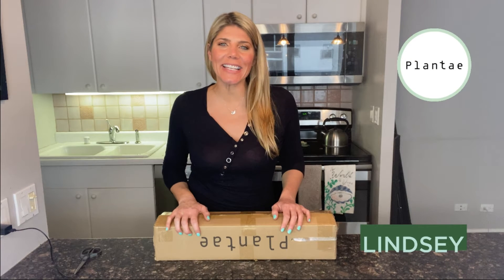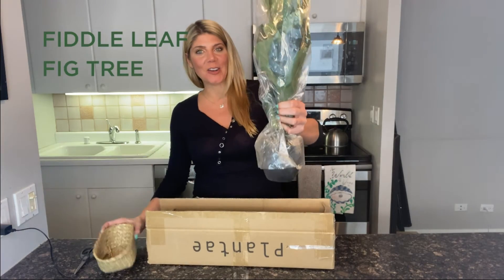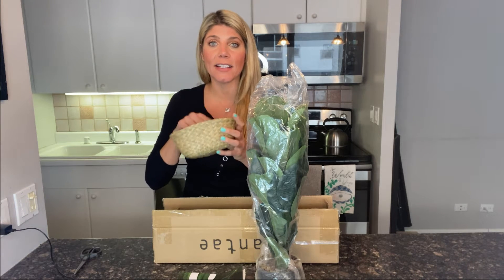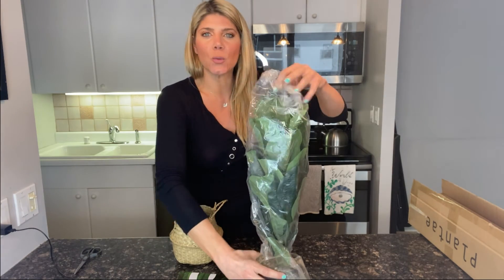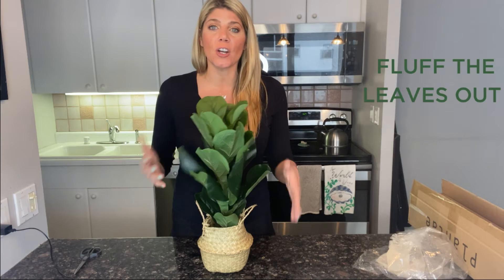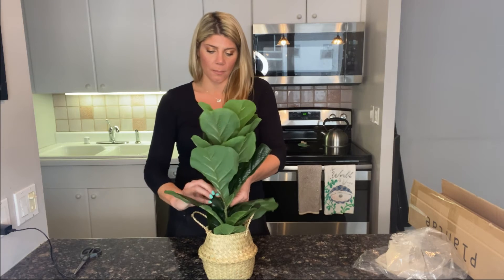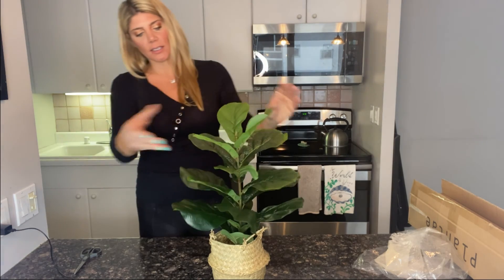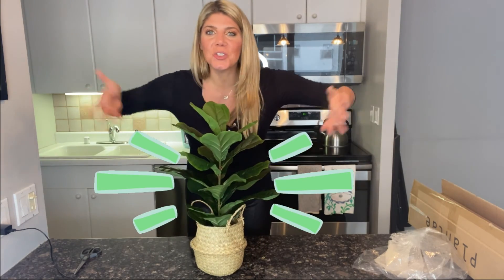PLANTAE: Unboxing Your Ficus Fiddle Leaf Fig Tree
Recharge and brighten up your days with our lush artificial plants.

In this video, our lovely in-house interior décor expert Lindsey will show you how to unbox and fluff up your Ficus Fiddle Leaf Fig tree so you can bring out the best from your home and office space.